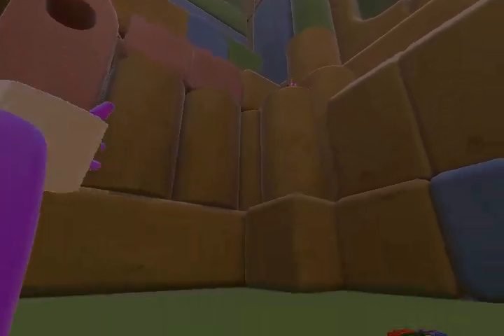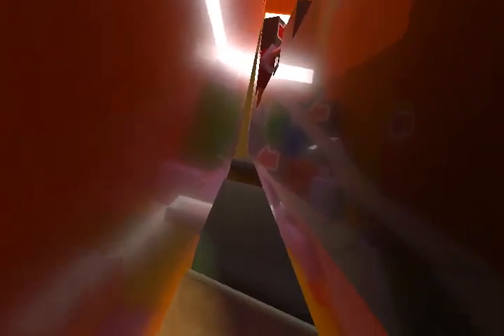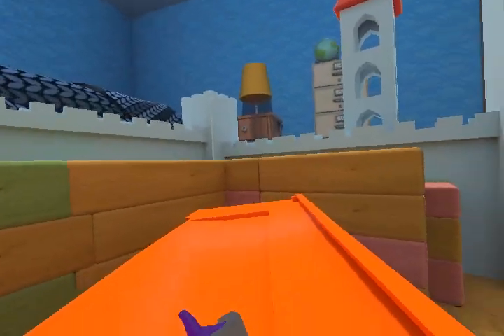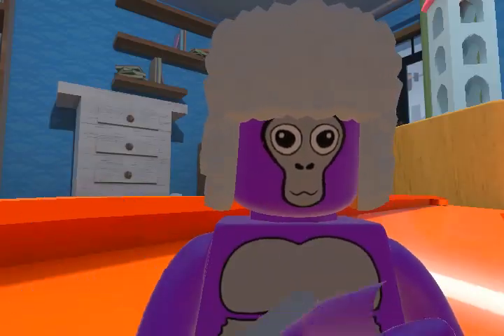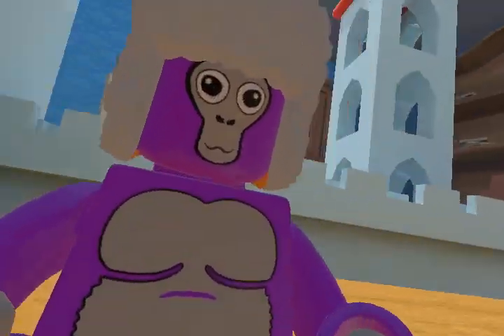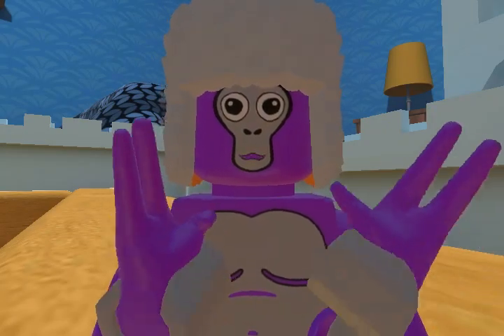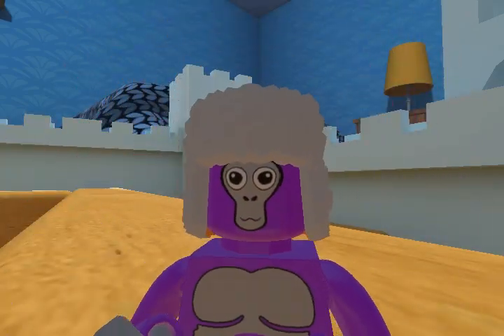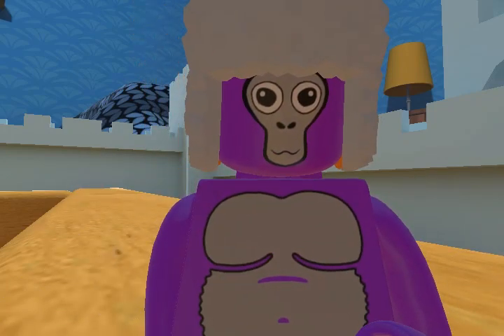Brick tag how to get on the walls